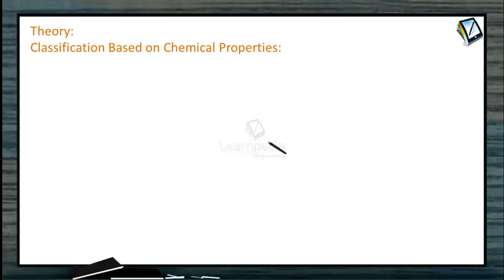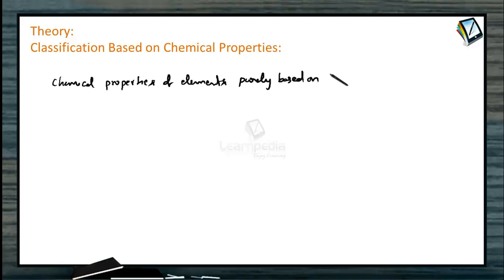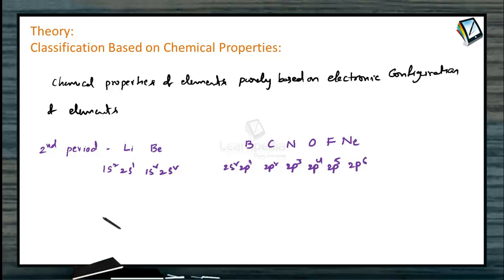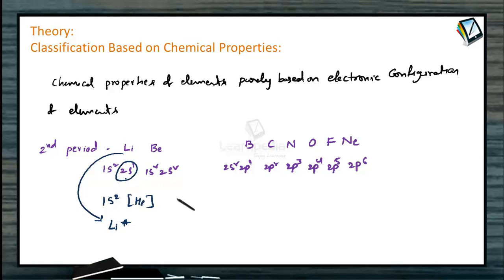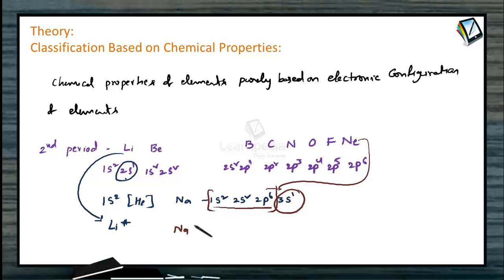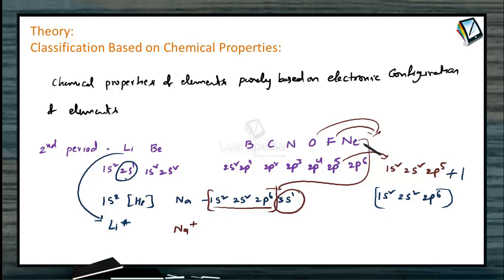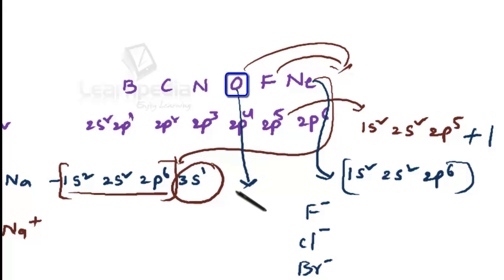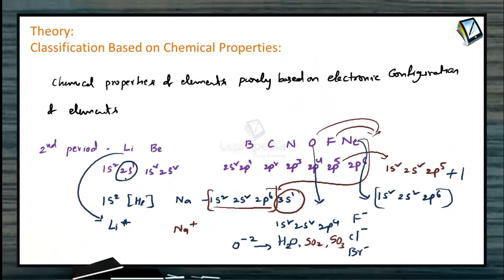Classification of Elements